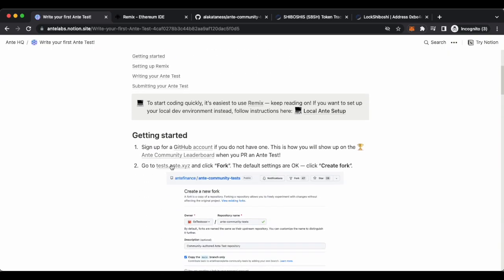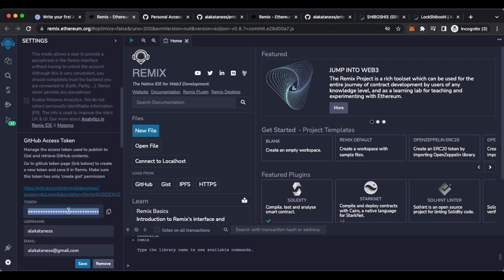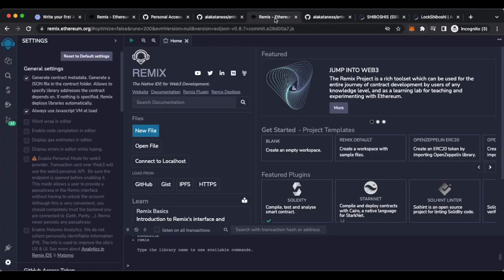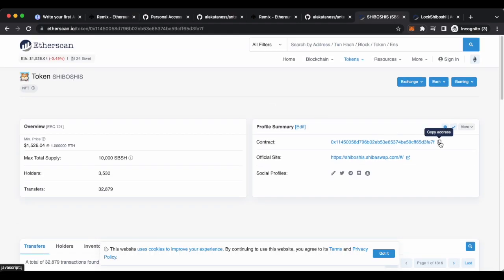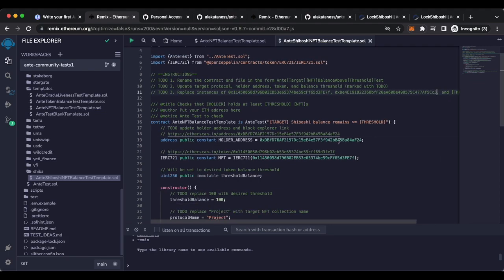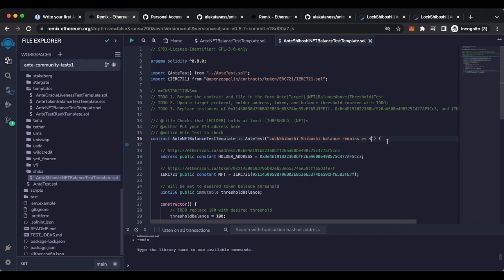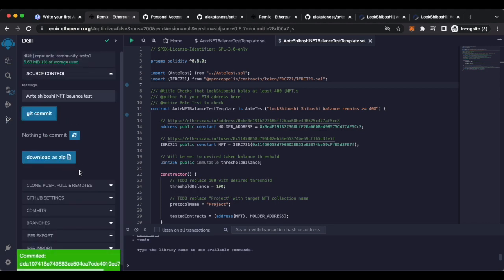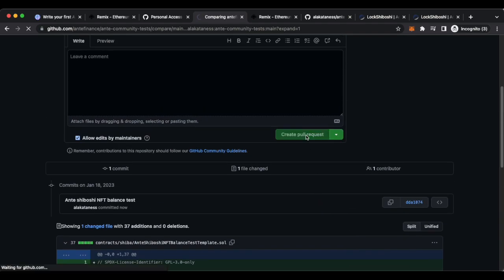Ante NFT Balance Test Speedrun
Speedrun guide of writing an Ante NFT Balance test and submitting it as a PR to the community repo!